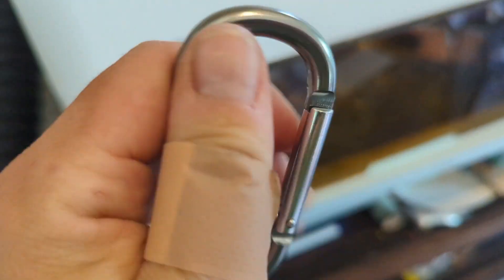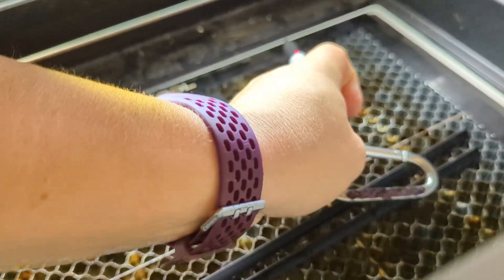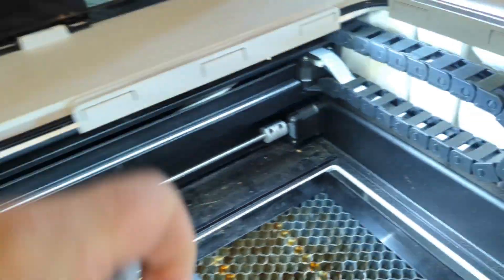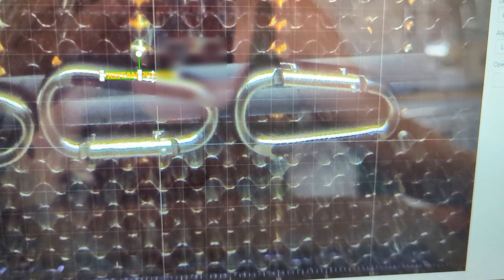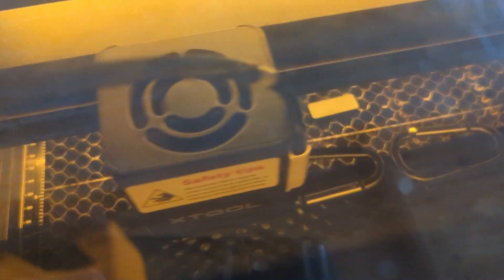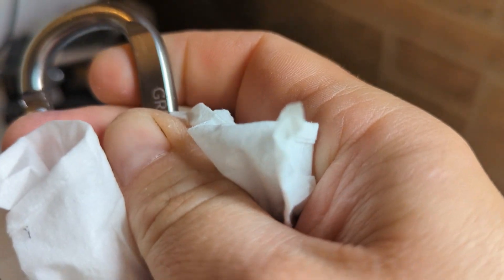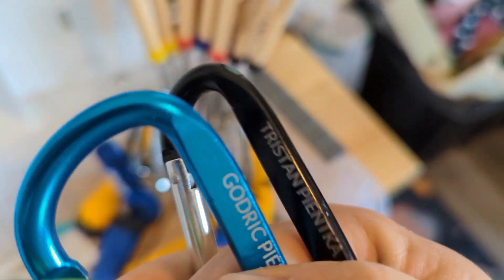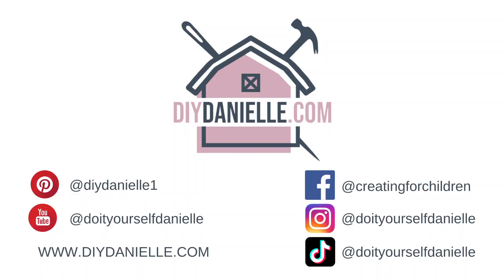How to Laser Engrave Carabiner Clips: Step-by-Step Guide!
In this video, I’ll walk you through the process of laser engraving carabiner clips to create unique, customized gear! Whether you want to personalize your camping equipment, create memorable gifts, or start a small business, this easy step-by-step guide will help you achieve professional results. Join me as we explore the techniques, tools, and tips for a successful engraving project!

Make sure to check out my Facebook Group: Stuff Mama Makes. You can ask questions and socialize there. I host occasional contests for gift cards where my audience shares their recent projects! Join Here